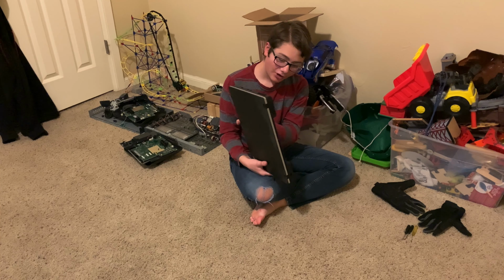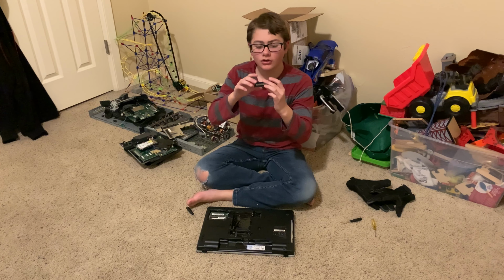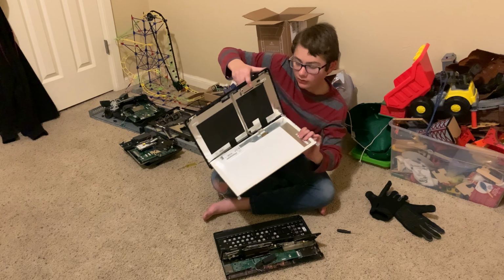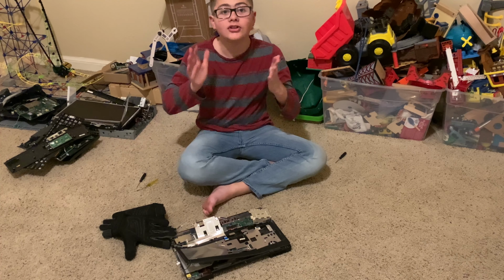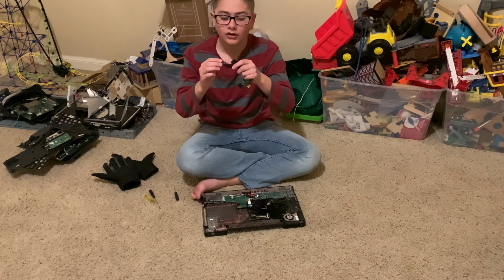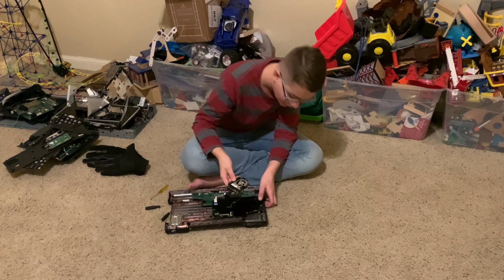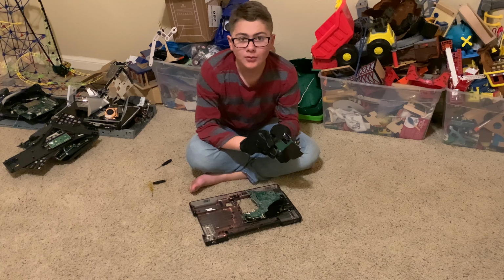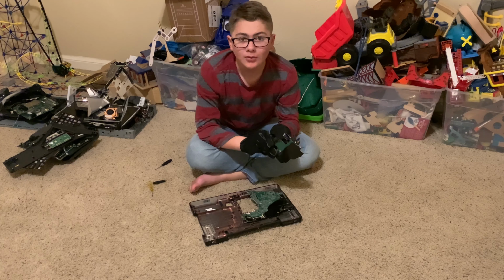Tearing Apart A Laptop (Lenovo Thinkpad)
Look at what's inside a laptop computer. This computer gets destroyed as we tear it apart to see what's inside.